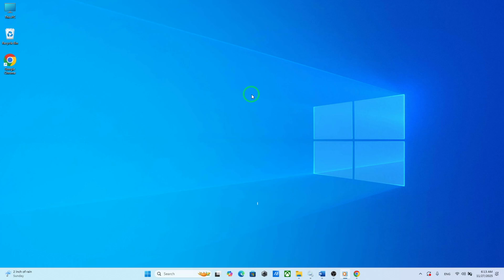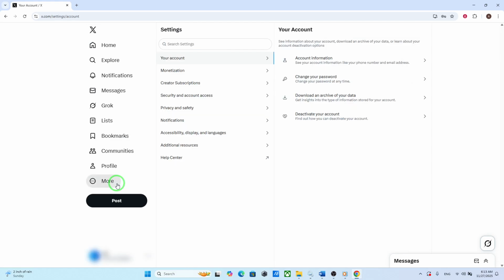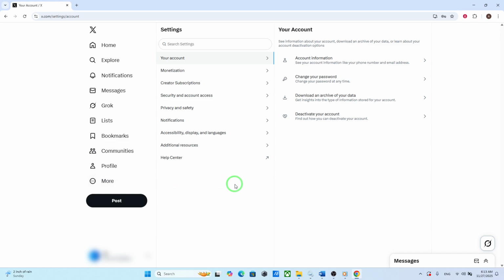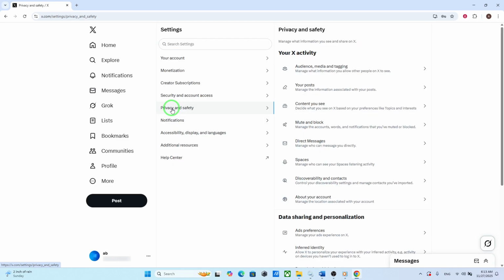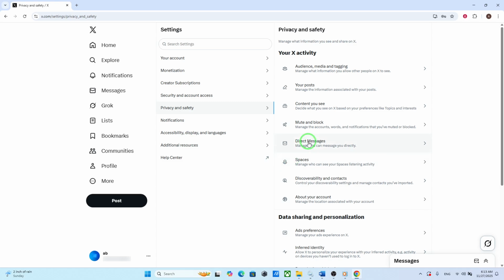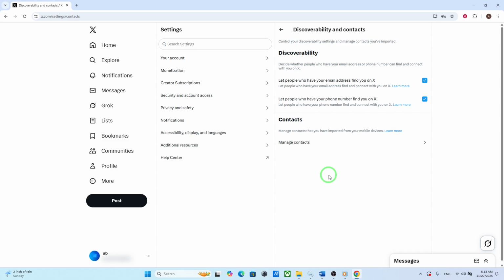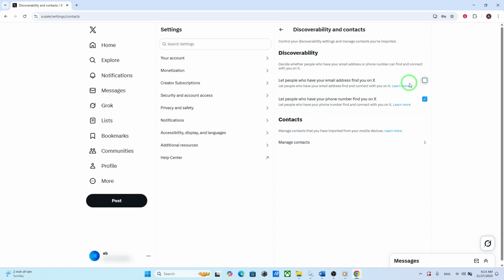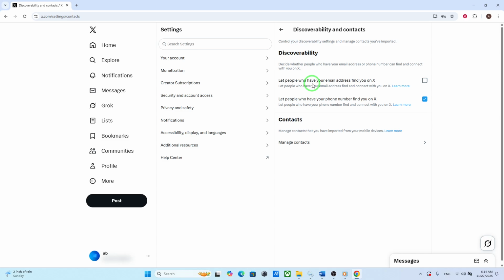How To Disable Discovering You By Your Email Address On X (Twitter) Web On PC (New Update)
This quick tutorial will help you maintain your privacy and control who can find you on X after the new update.

1. Open x.com

2. Click on the more icon and select Settings and privacy from the drop-down menu

3. Click on Privacy and safety, then Discoverability and contacts

4. Enter your password if needed, click Next

Timeline:
00:00 Start
00:12 How to do it
01:05 End